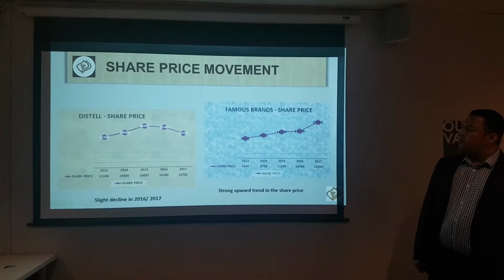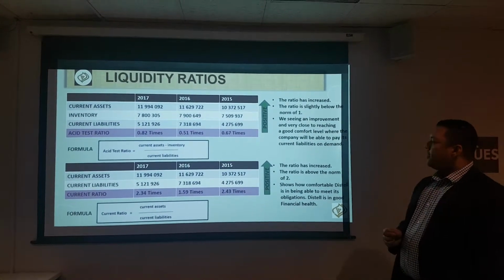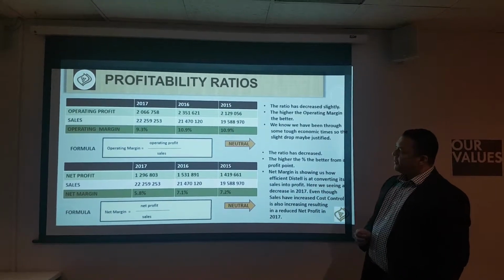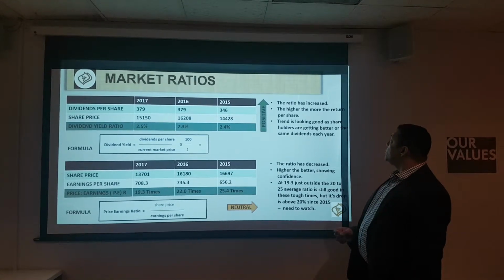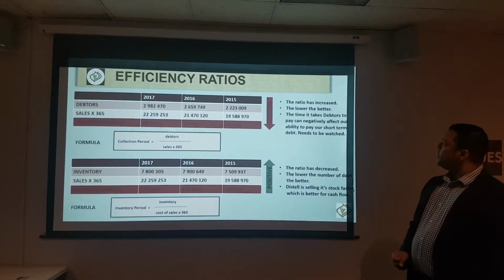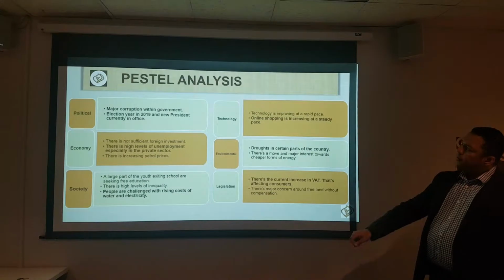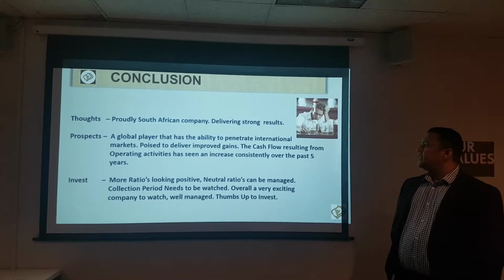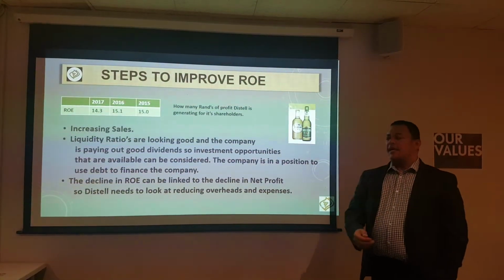Distell Analysis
Presentation